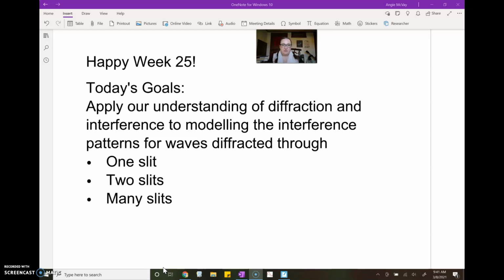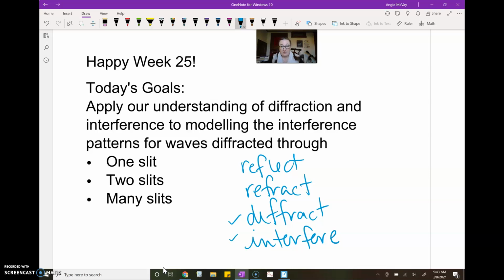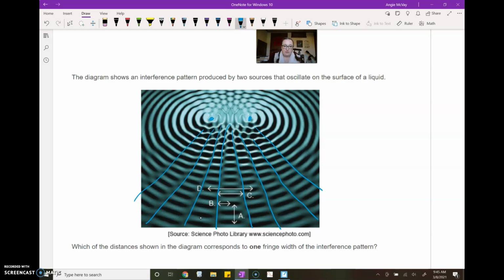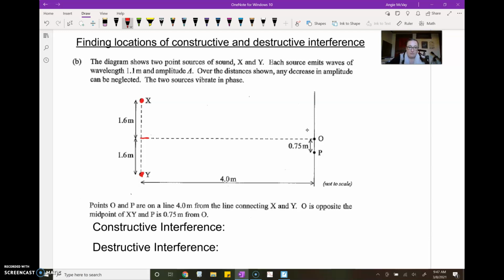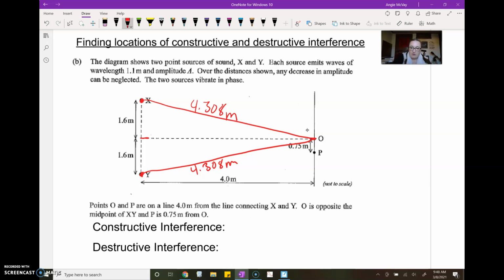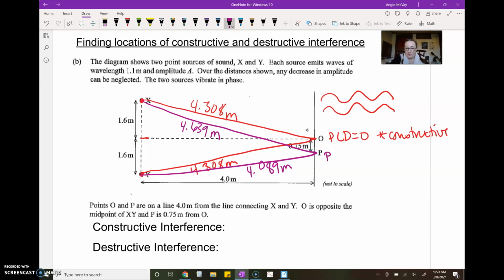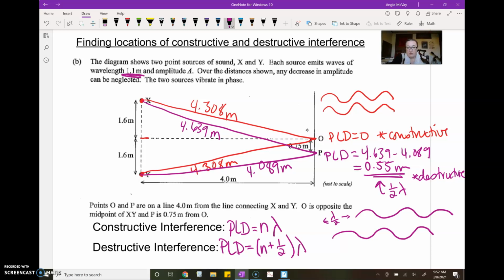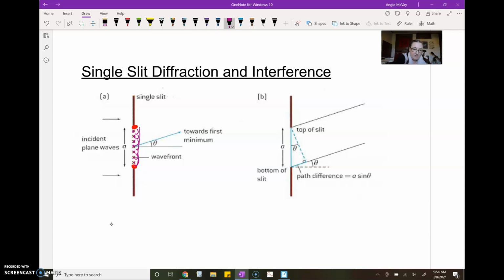Interference, Part A